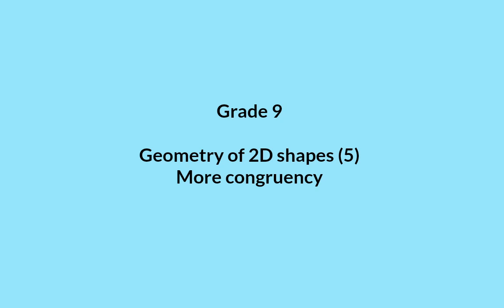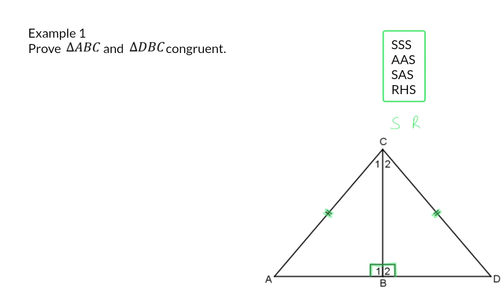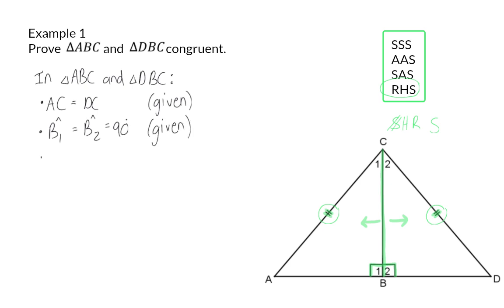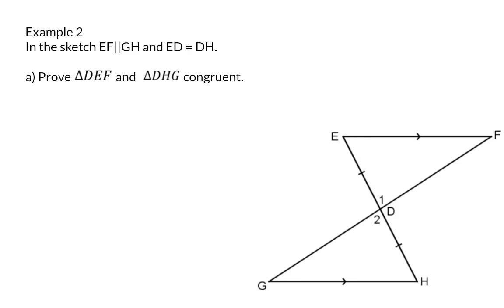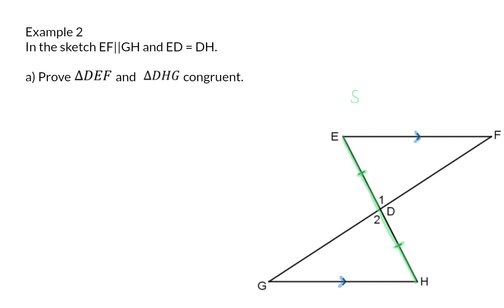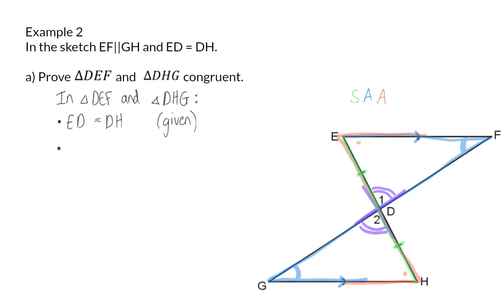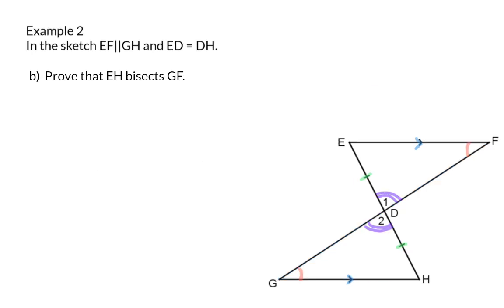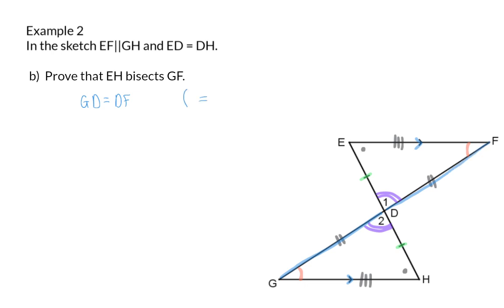05 More congruency